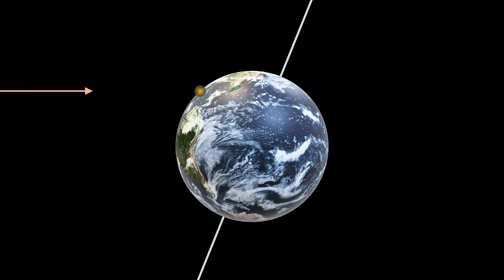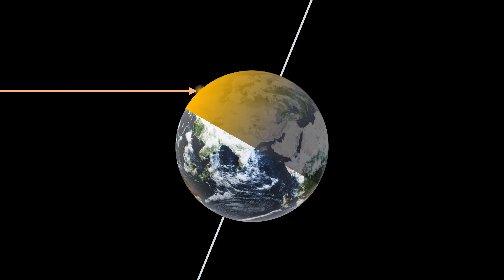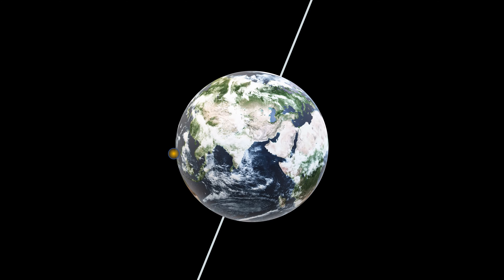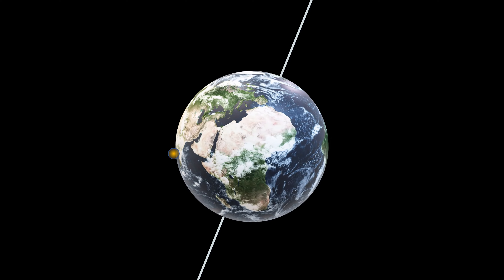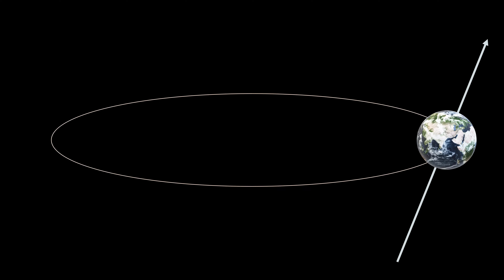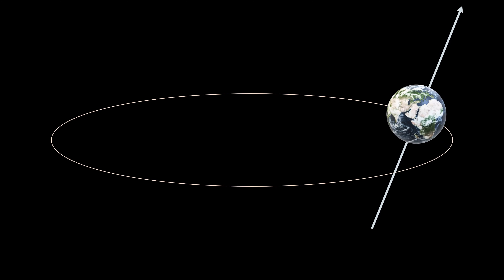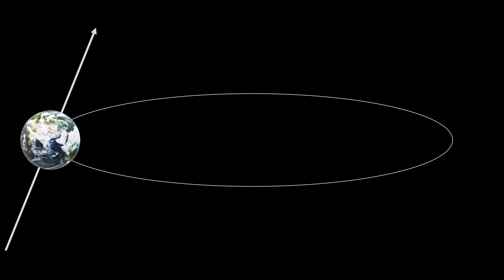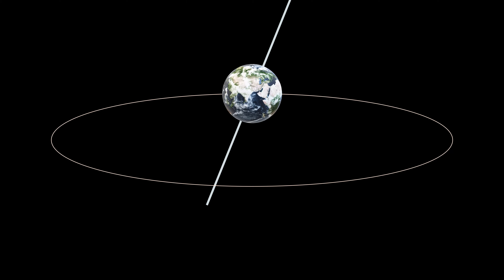Why Seasons Occur on Earth: Precession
Animated video explaining why seasons occur on earth.